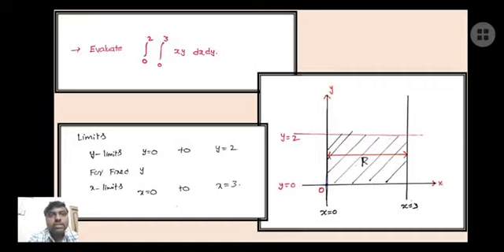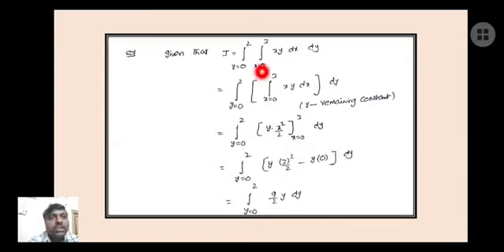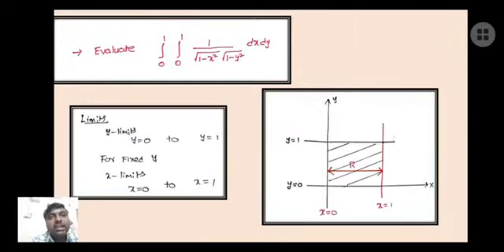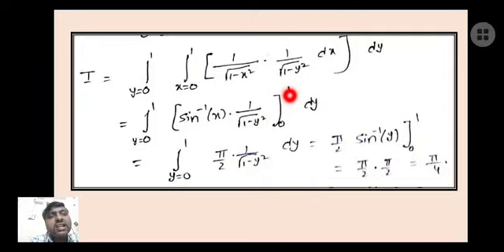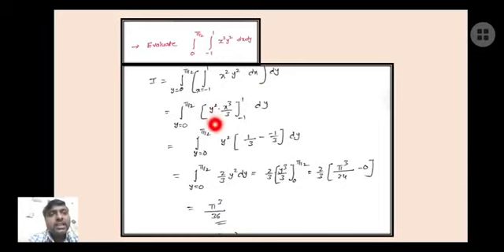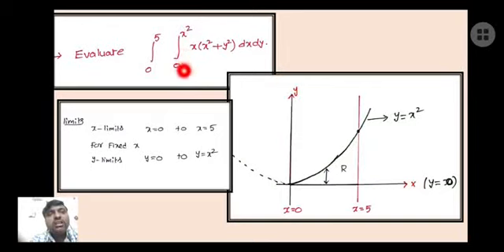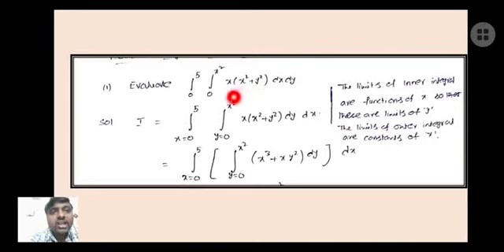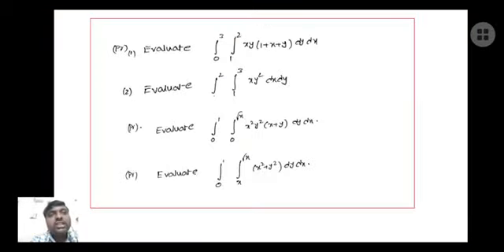Double integration lecture 2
Multiple integration